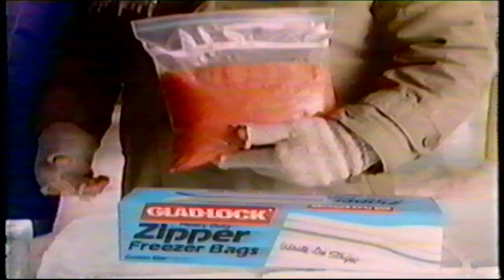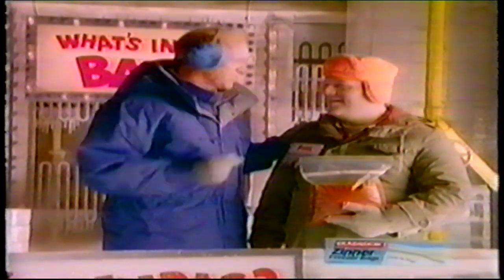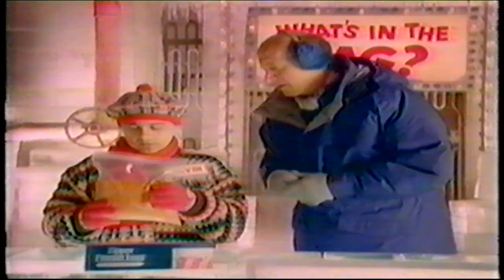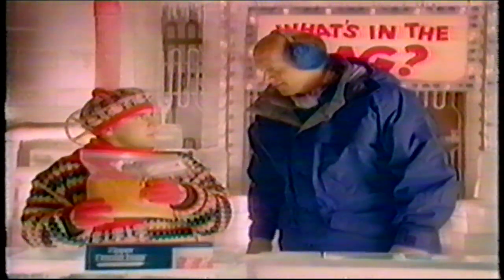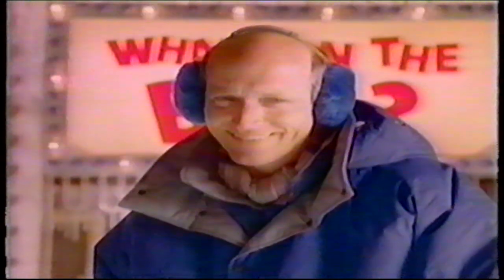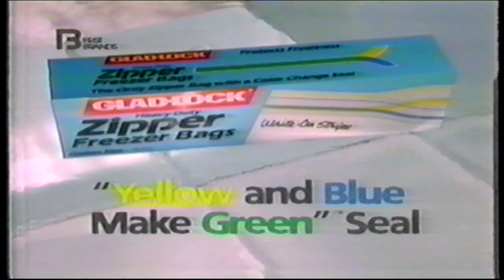Glad Lock Zipper With Easy Read Label 1991 TV Ad Commercial